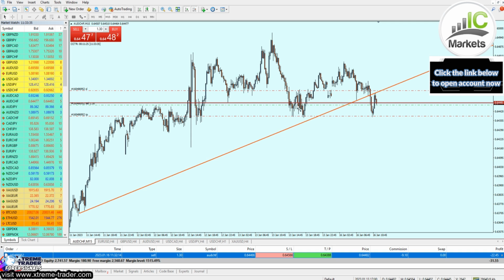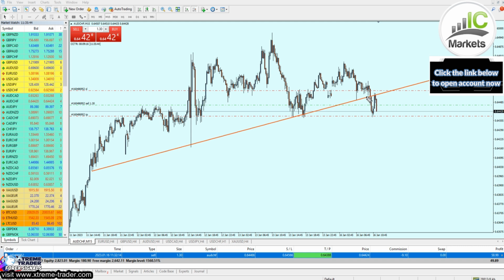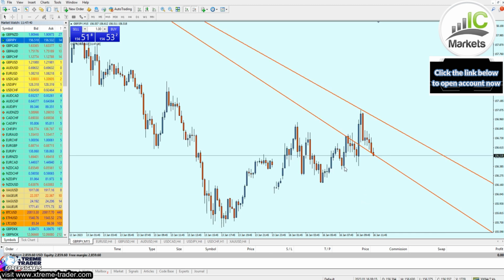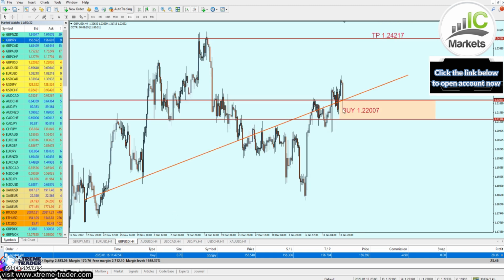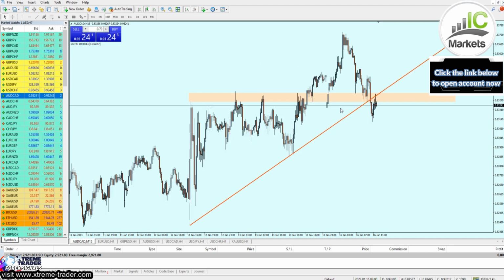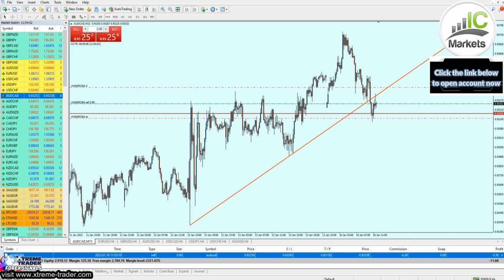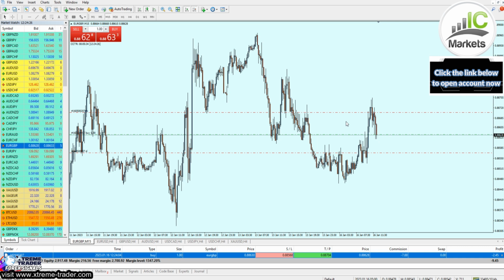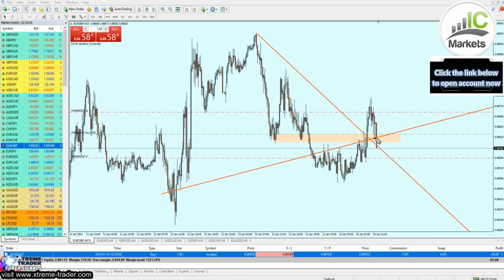🟩This was a Perfect Forex Scalping Session..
You can also receive ONE free signal everyday! join the telegram channel